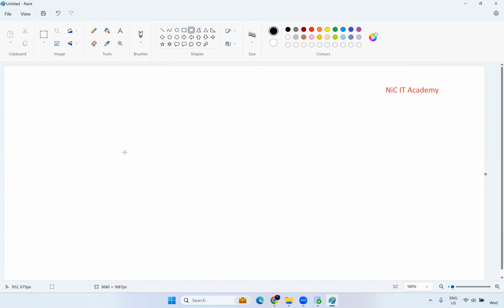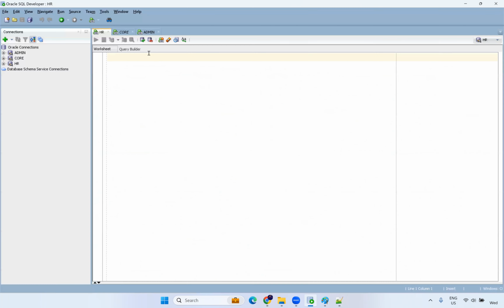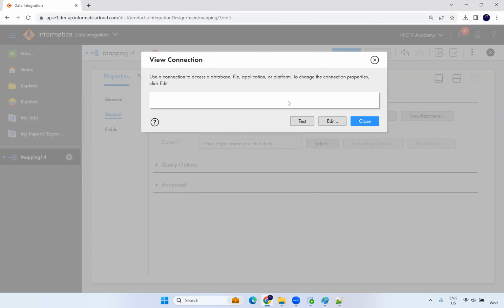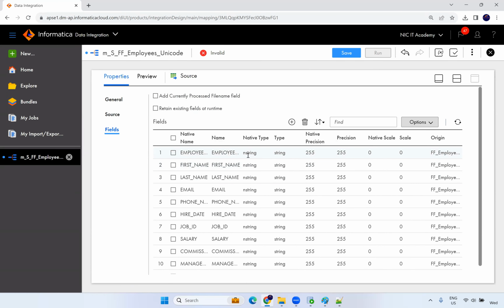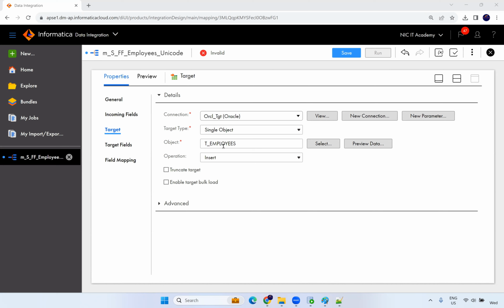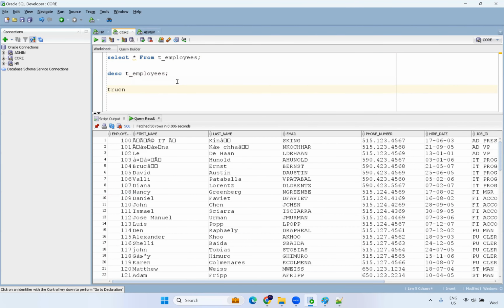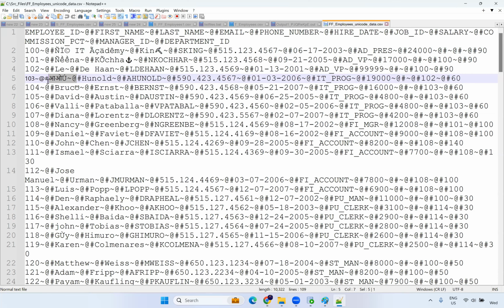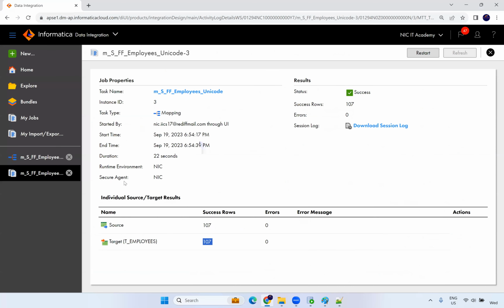How to Read Unicode Characters in IICS |Informatica IICS Tutorial | Code page in Informatica IICS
In this tutorial, we will learn What is IDMC
What is IICS
How to read Unicode Characters in IICS

🌕IICS or Informatica Self-paced Training

📢Dear Techies,

1. Interview preparation, mock interview taken
2. Low cost training
3. Job Assistance
4. Have 14+ yrs of IT Exp
5. Job Oriented Training
6. Life time video recording access

(📢📢Trainer: Chandra - A Tableau, AWS, and Informatica certified Professional)

Thanks

iics informatica,
iics login,
informatica intelligent cloud services,
iics,
iics Informatica Cloud secure agent,